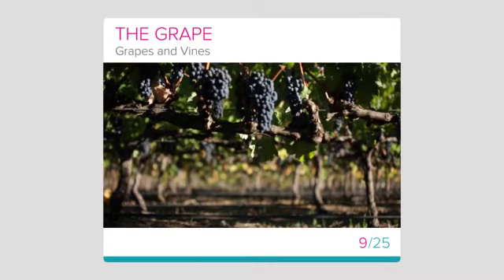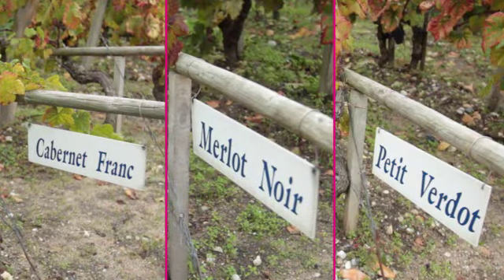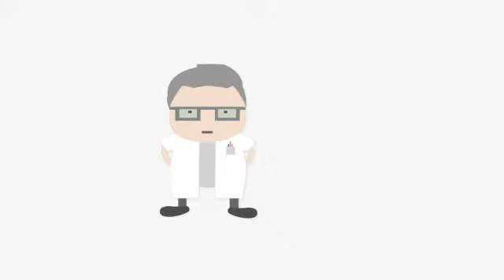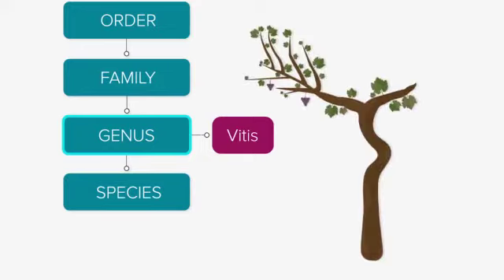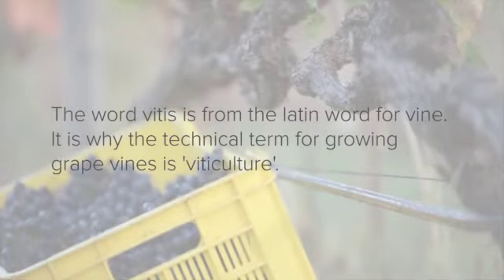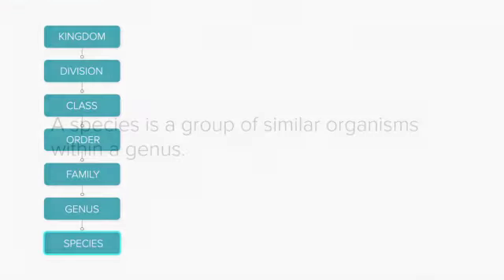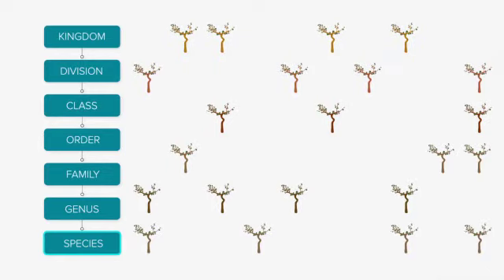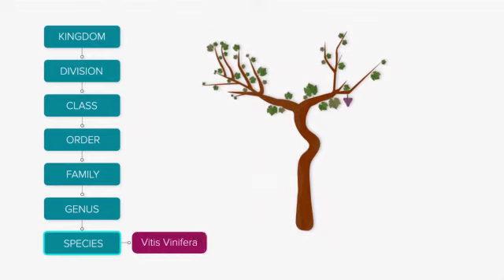Wine Professional - Level 1 - 03 The Grape - 1 grapes and vines